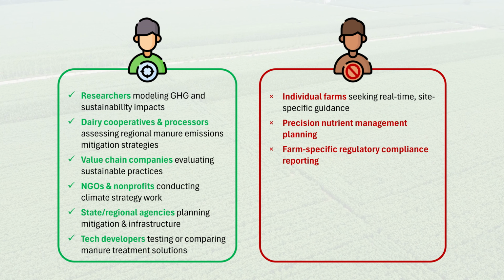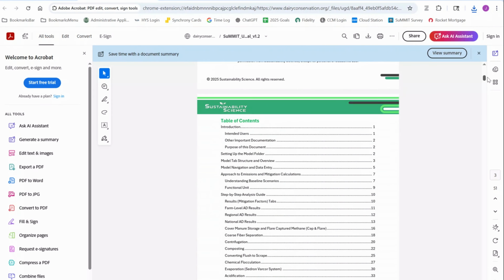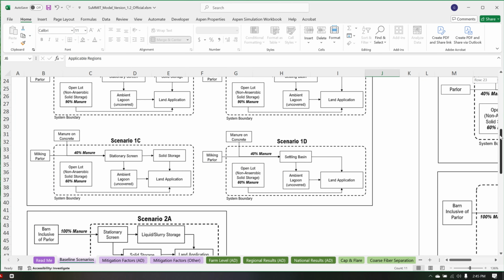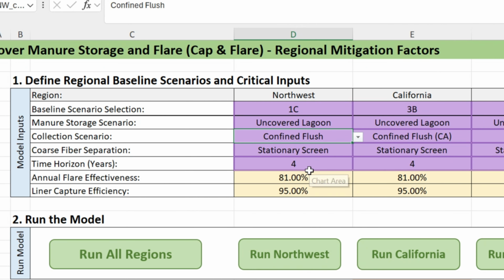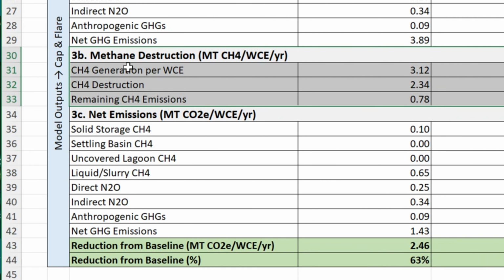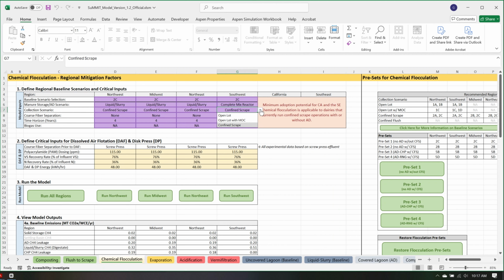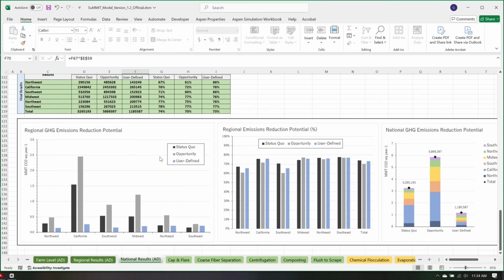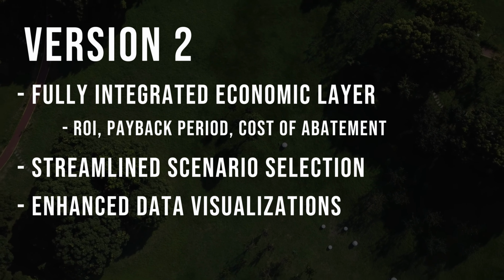SuMMIT Model (V1.2) Overview Video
The Sustainable Manure Management Impacts Tool (SuMMIT) is a user-friendly life cycle assessment model developed in partnership with Sustainability Science that enables users to quickly estimate greenhouse gas (GHG) emissions reductions from various dairy manure collection, storage, and treatment practices.

This video covers where to download the model, a brief overview of how to use the tool, and offers a sneak preview of what's coming in Version 2!